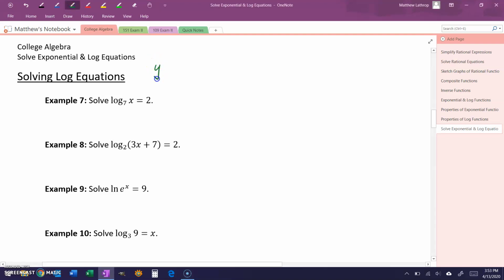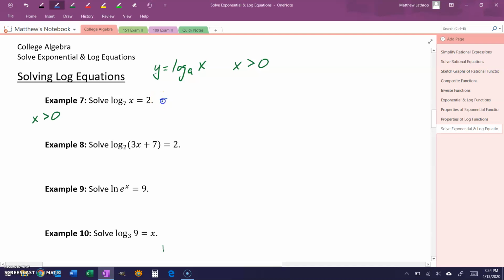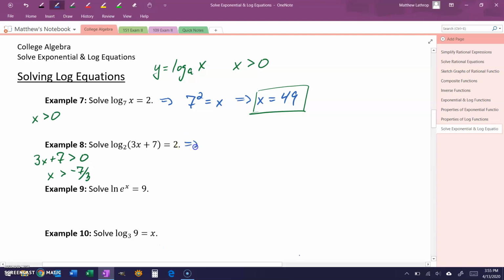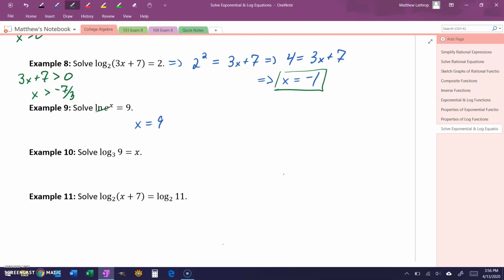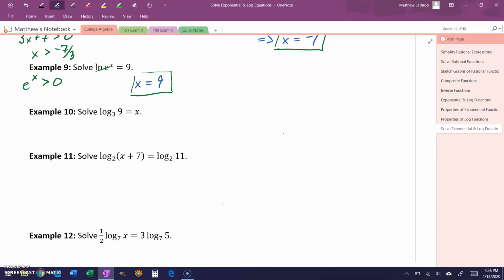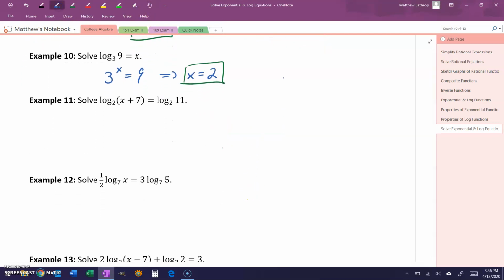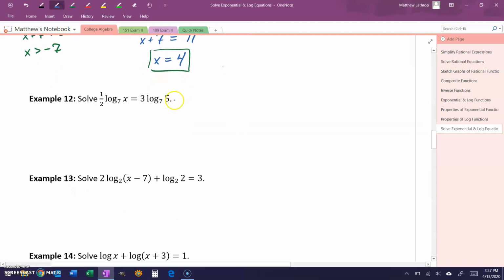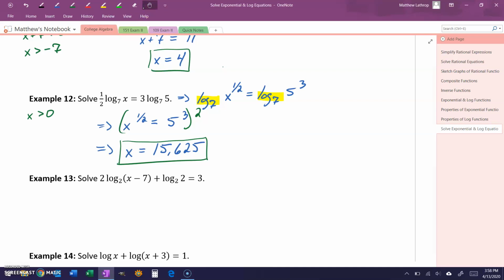Solving Log Equations - Examples 7-12